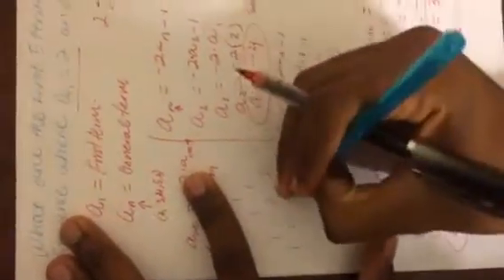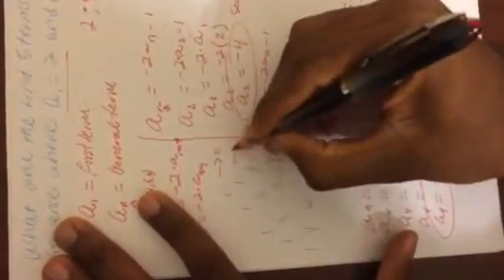Introduction to recursive sequences